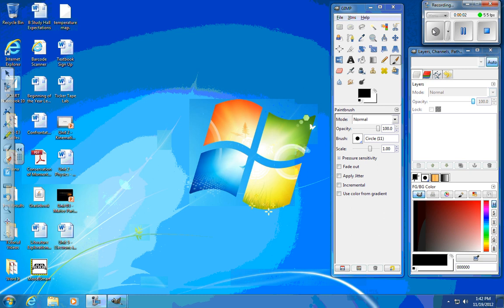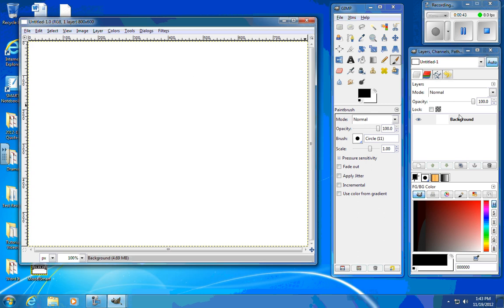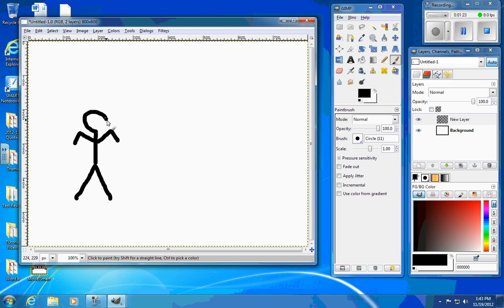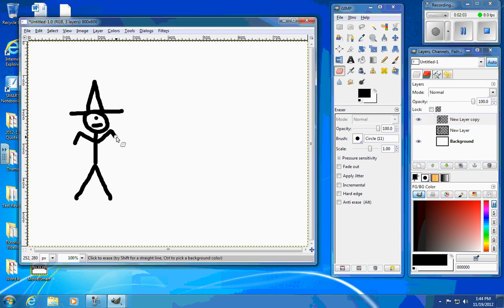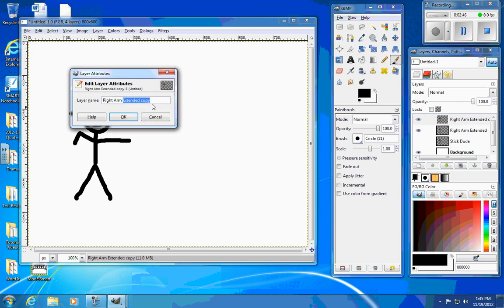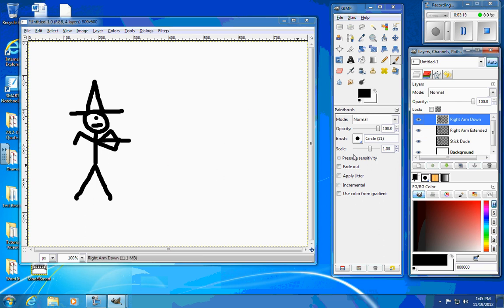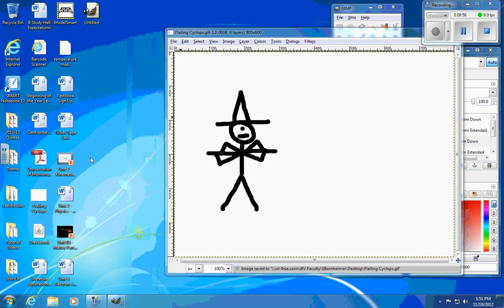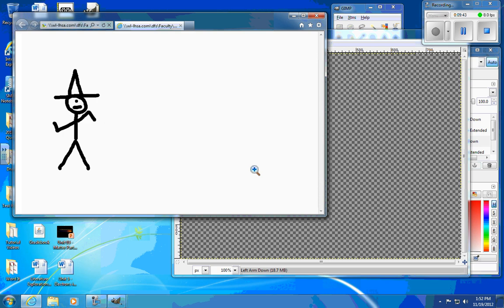Cyclops Man Animation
How to create a simple animation in GIMP (GNU)